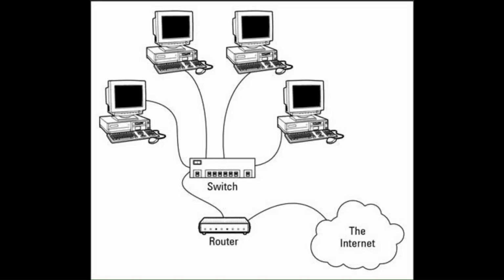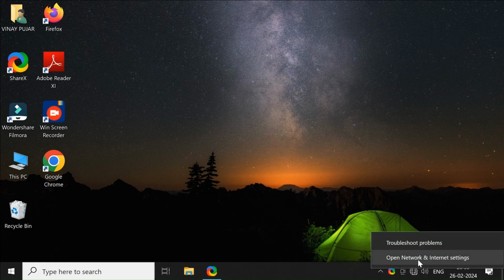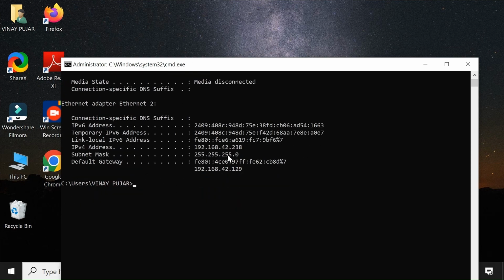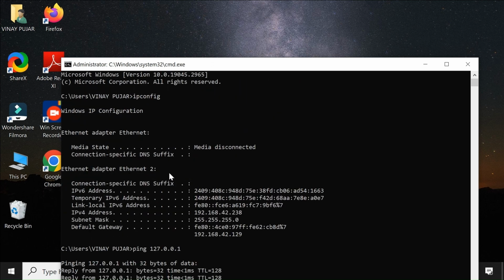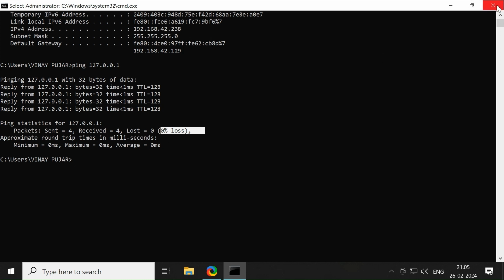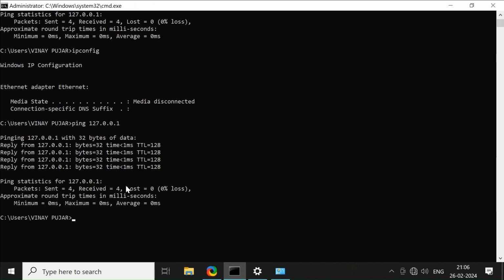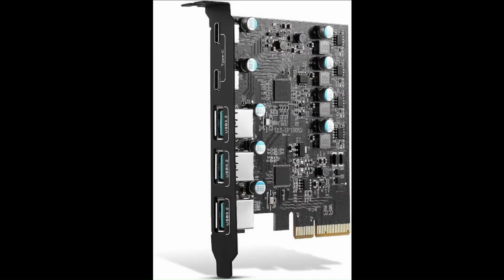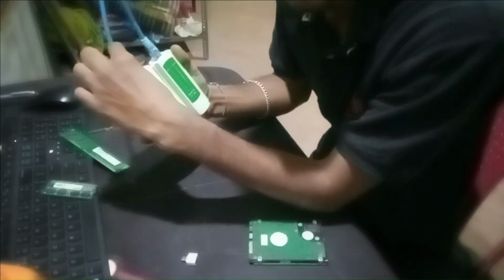NETWORK TROUBLESHOOTING, BASIC STEPS + TOOLS USED. TOPIC NIC CARD, IPCONFIG / LOOP BACK ADDRESS,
NETWORK TROUBLESHOOTING, BASIC STEPS + TOOLS USED. TOPIC NIC CARD, IPCONFIG / LOOP BACK ADDRESS, CABLE TESTER, PCI SLOT, RJ 45.